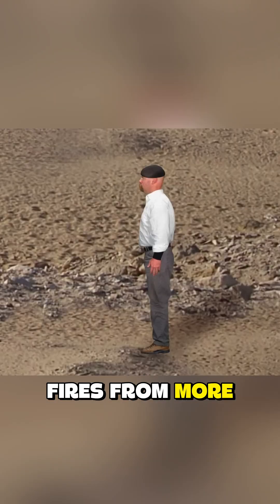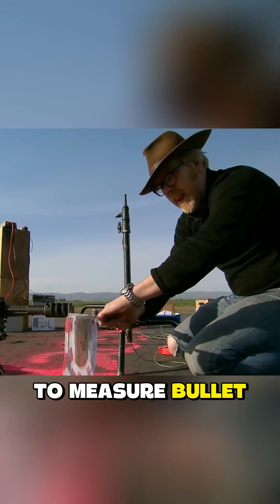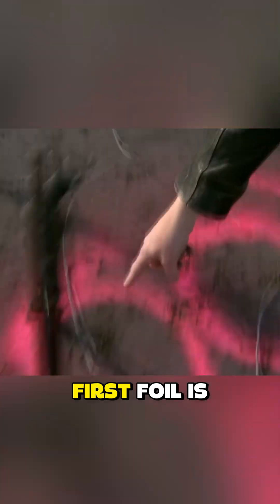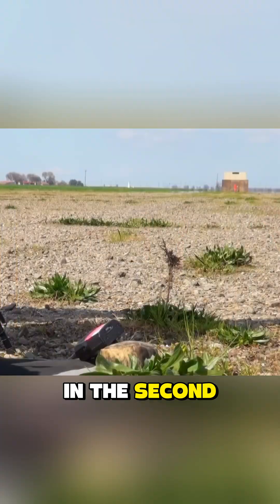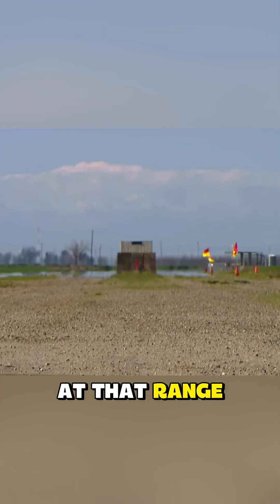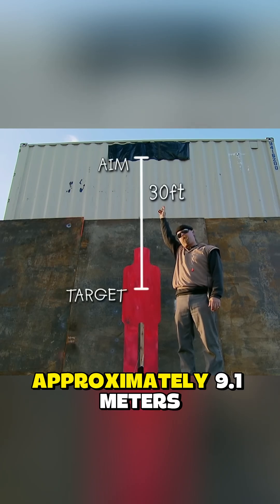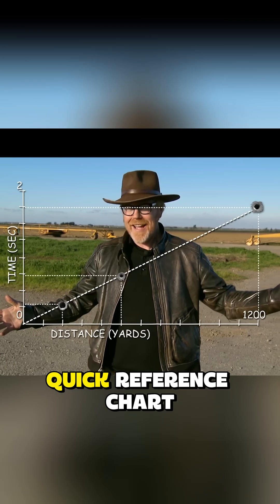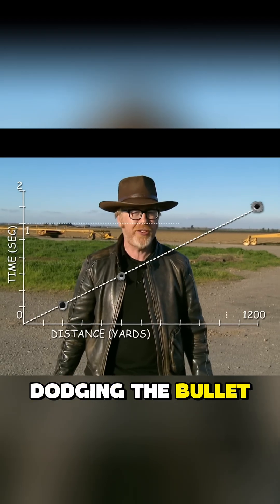Can You Dodge a Sniper Bullet? 💥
How long does it take for a sniper bullet to reach its target? Real tests at 200, 500, and 1,200 yards reveal the shocking truth! ⚡